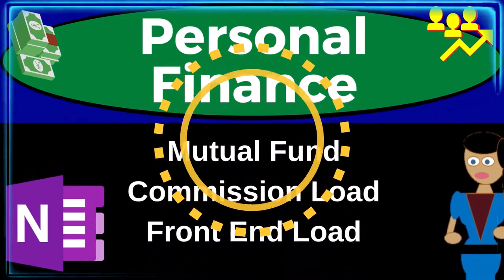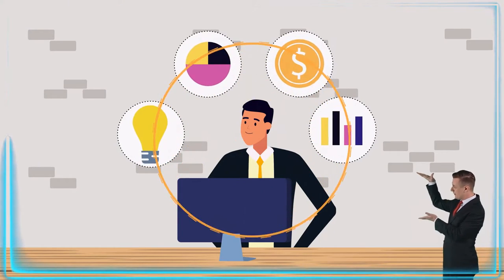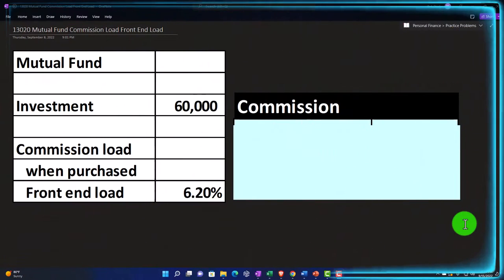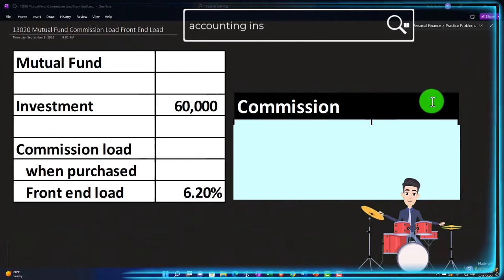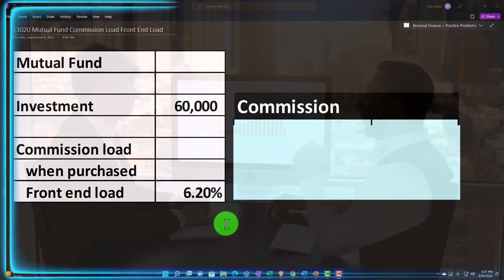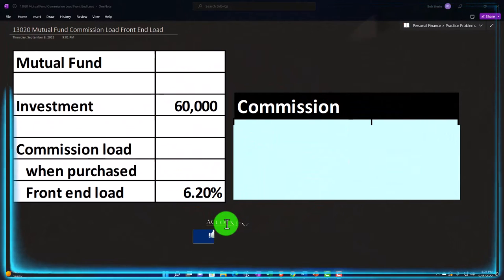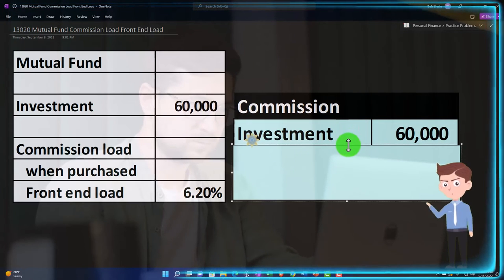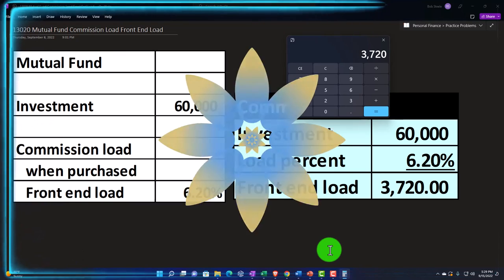Mutual Fund Commission Load Front End Load 13020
Mutual Fund Commission Load Front End Load
Personal Finance